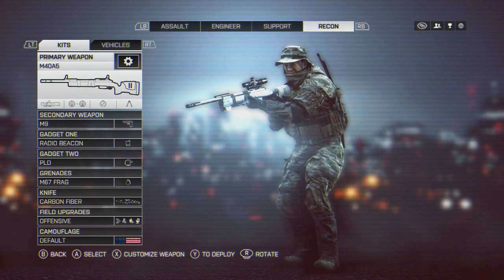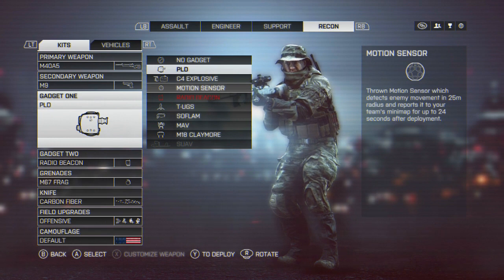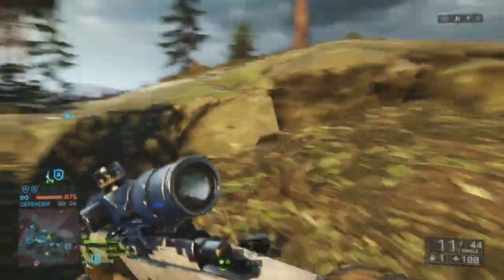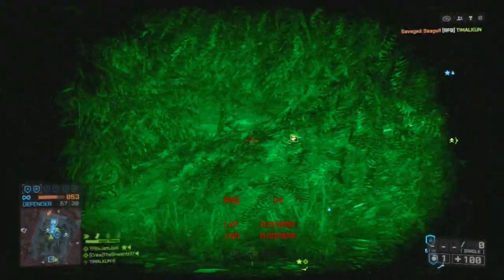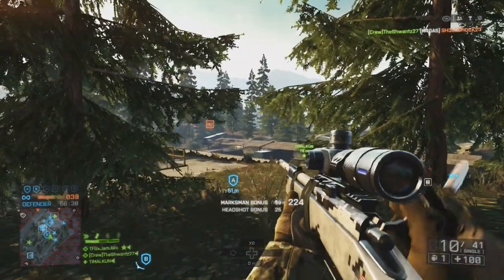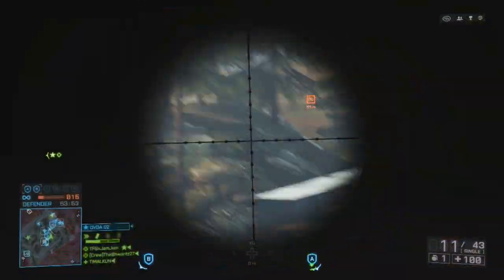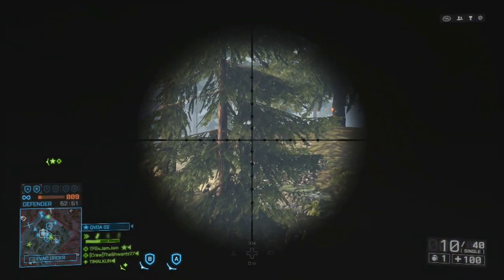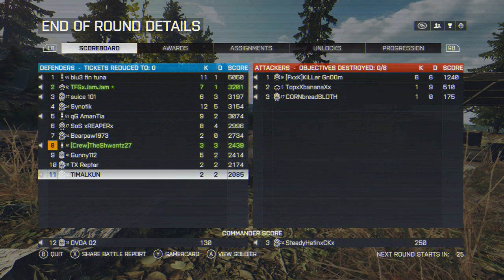Battlefield 4 Bootcamp #6: Recon Kit (Rush on Zavod311, Lancang Dam) [BF4]